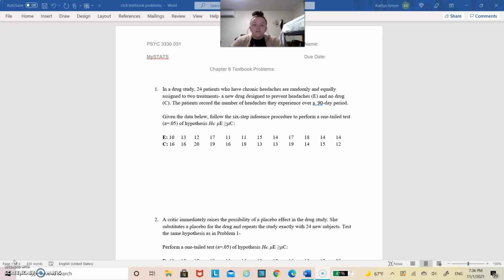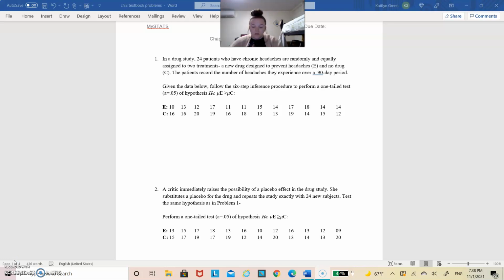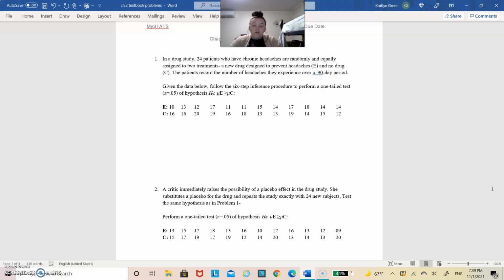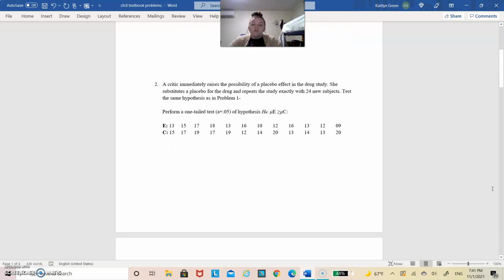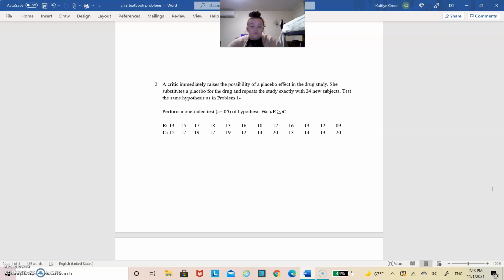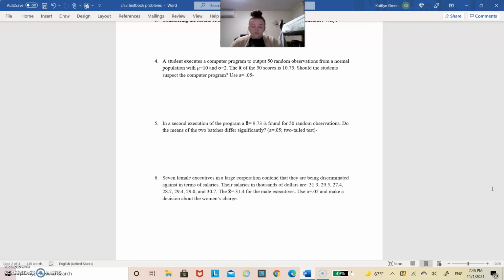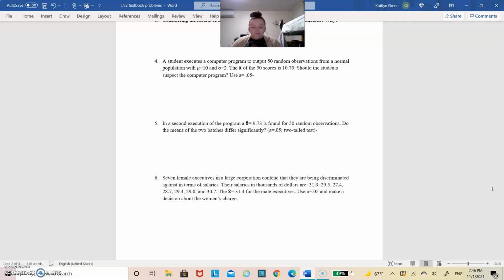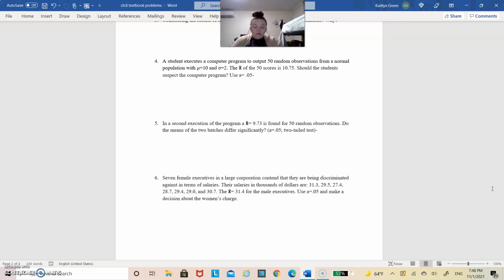Vlog over Ch.8 textbook problems (pt.1)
This is part one out of two vlogs for the Ch.8 TBP